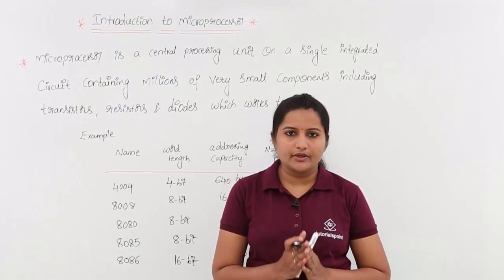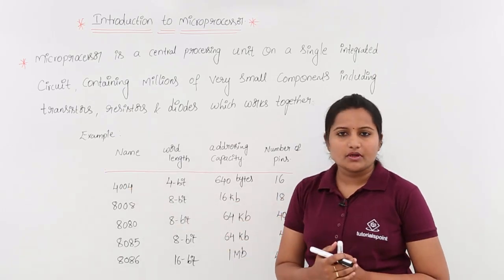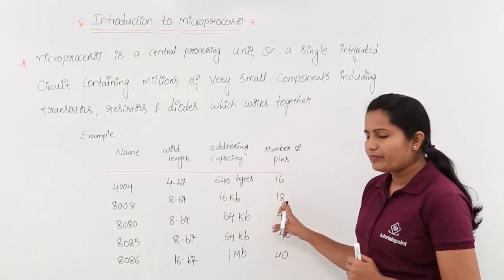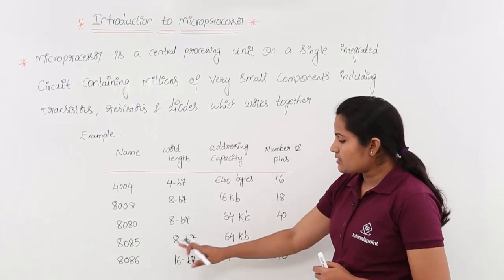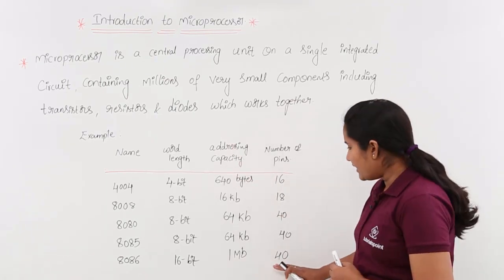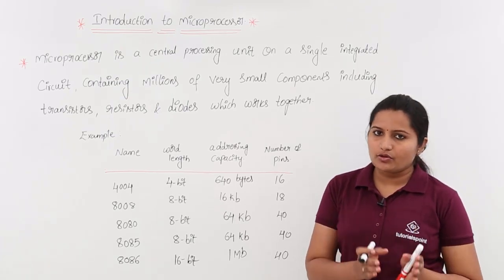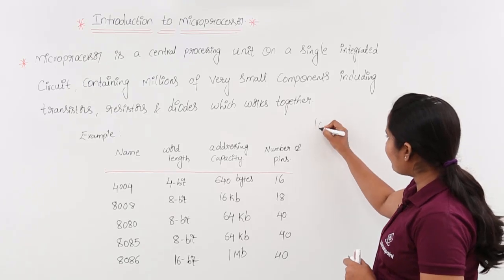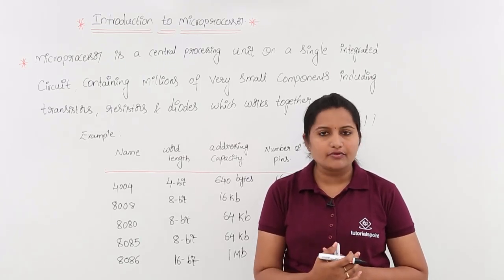Introduction To Microprocessor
Lecture By: Gowthami Swarna, Tutorials Point India Private Limited.